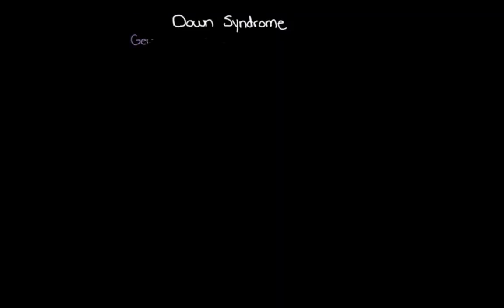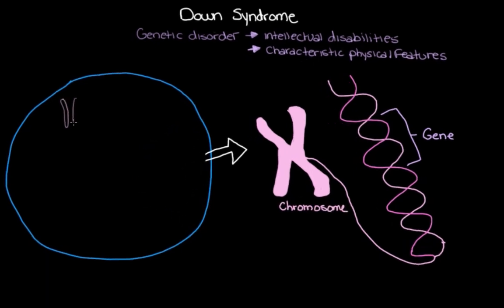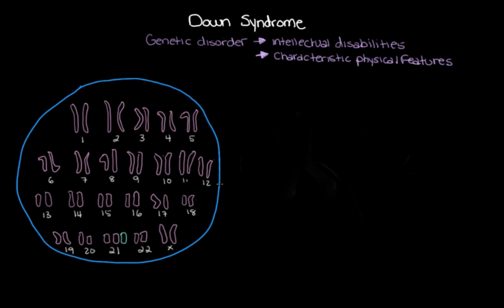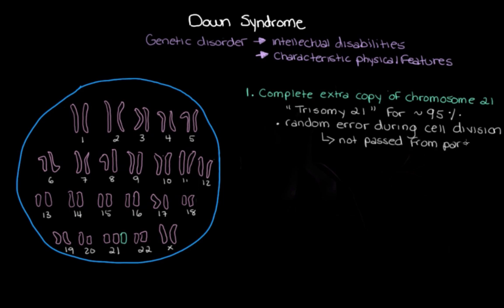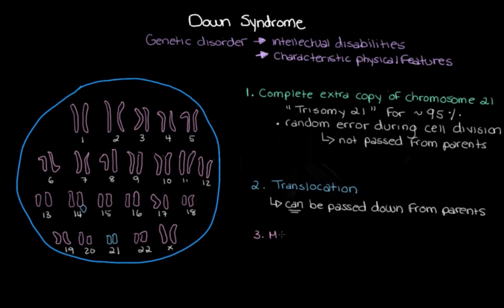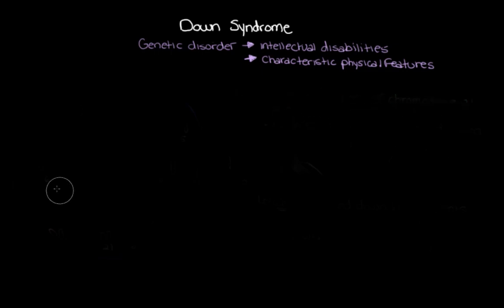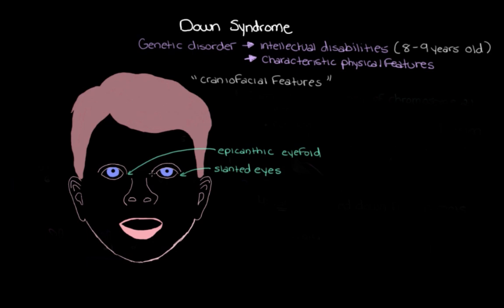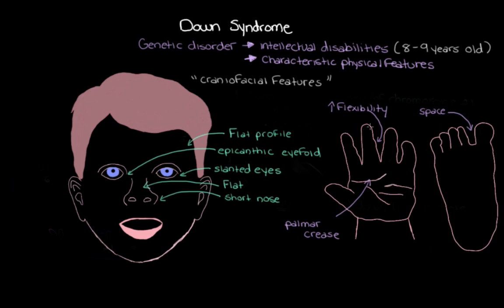Khan Academy - What is Down Syndrome